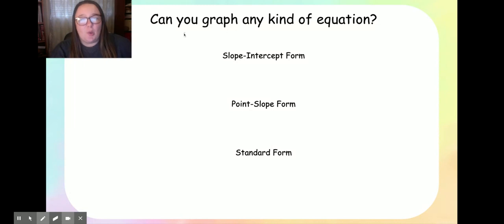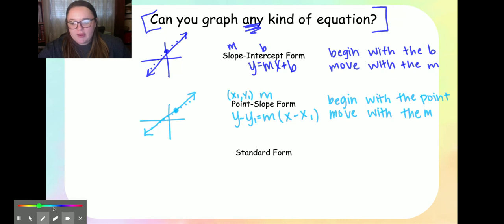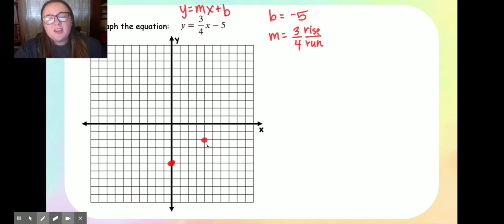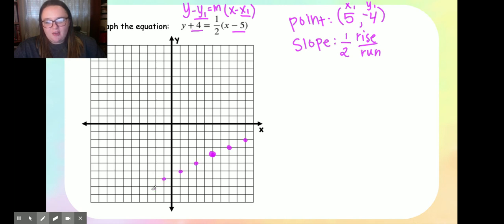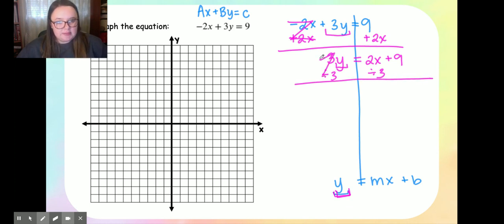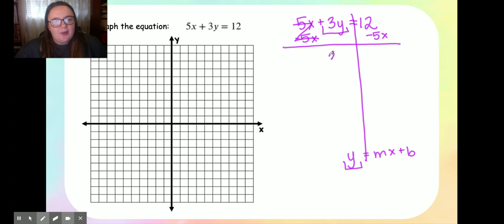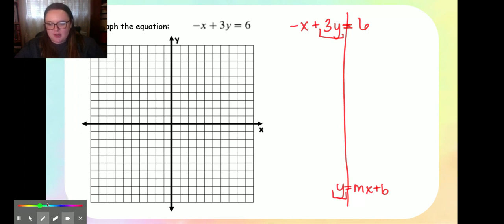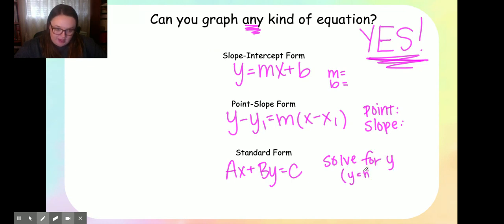Graphing Equations given Standard Form